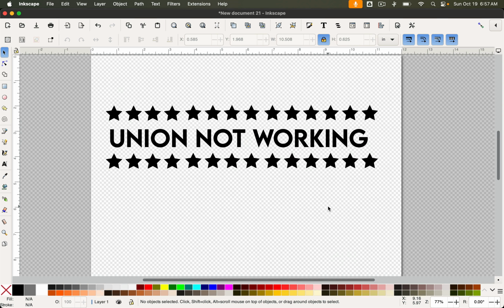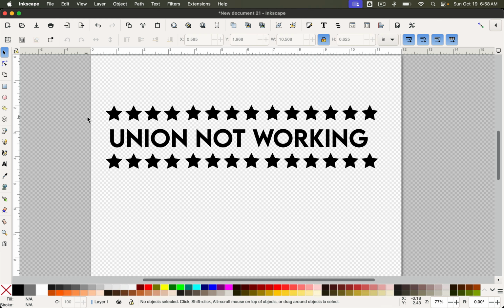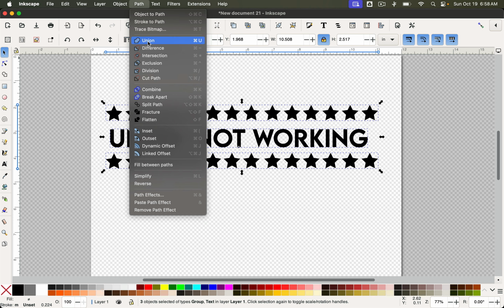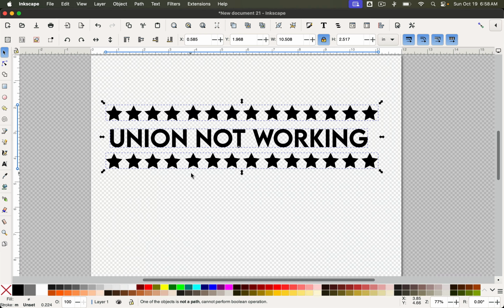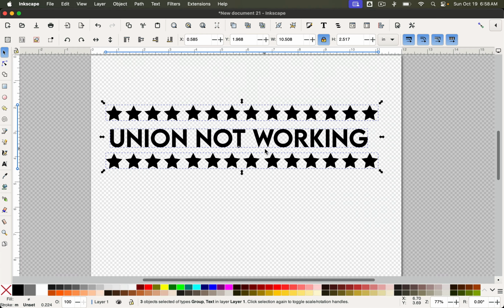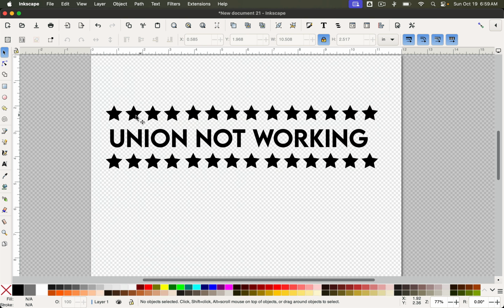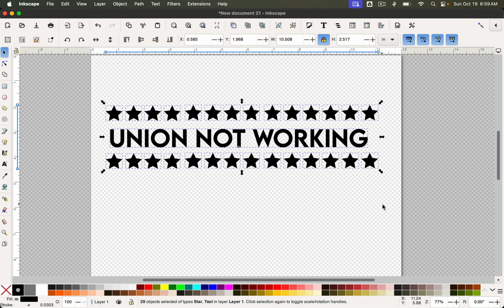Help! Inkscape Union Not Working: Beginner Friendly SVG Troubleshooting Tips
✨ Inkscape Union Not Working? Here’s the Fix I Swear By!

If your Union tool in Inkscape isn’t working and your shapes just won’t weld together—you are NOT alone. In this quick tutorial, I’ll show you the exact step-by-step fix to make your SVGs work perfectly in Cricut Design Space (no more random cut lines or broken paths!).

👉 FREE TRAINING – Turn Multi-Color PNGs into Pro-Quality SVGs
Learn how to convert images the RIGHT way so they cut clean on Cricut (and look like premium Etsy designs!):